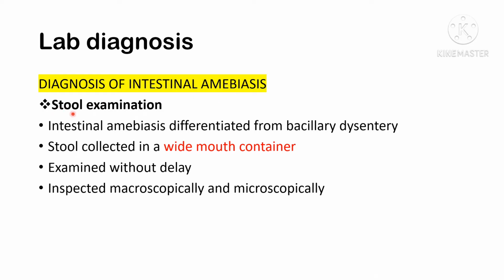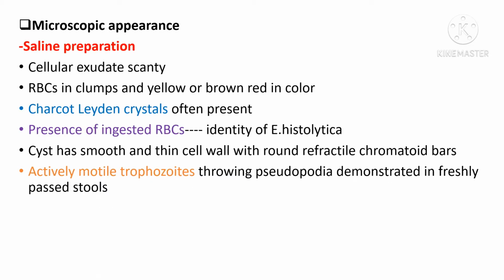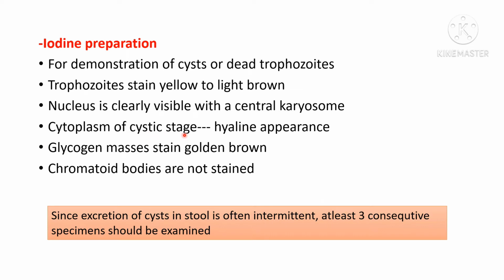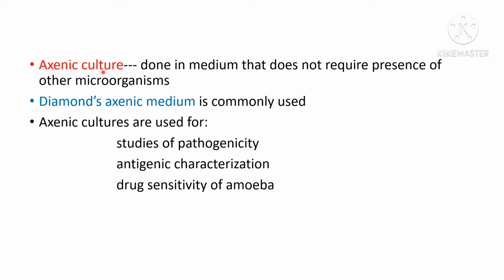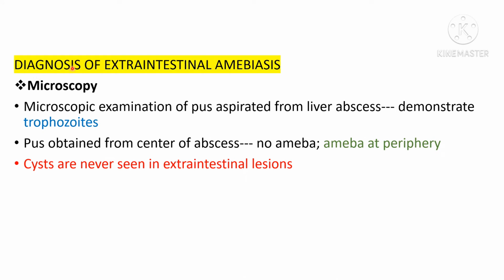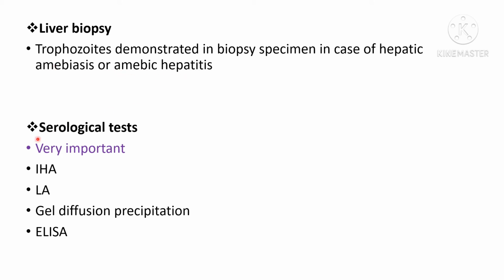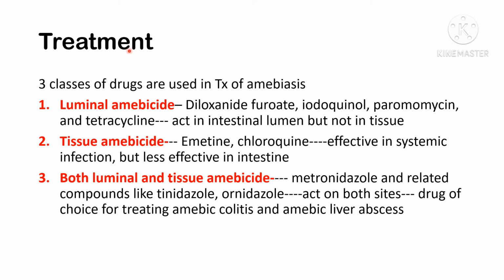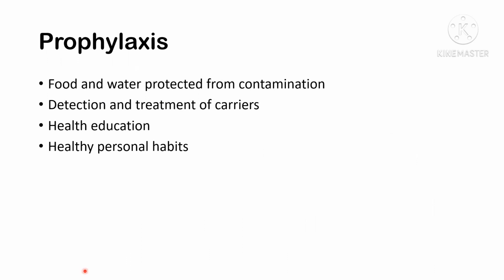Entamoeba histolytica part 2 | Lab diagnosis, Treatment | microbiology lectures | Parasitology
entamoeba histolytica
amoeba
microbiology
parasitology
lab diagnosis
treatment